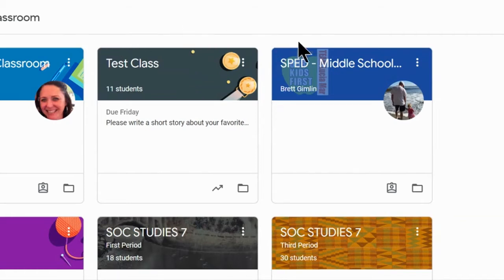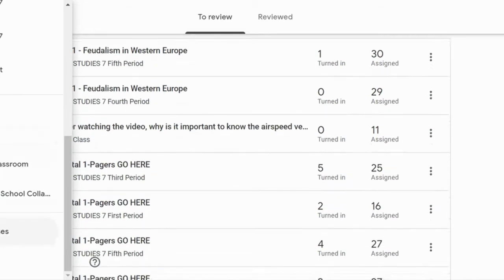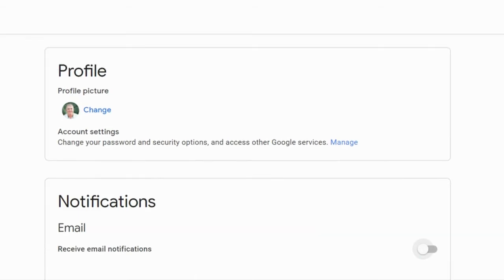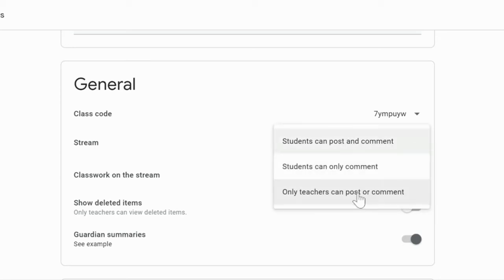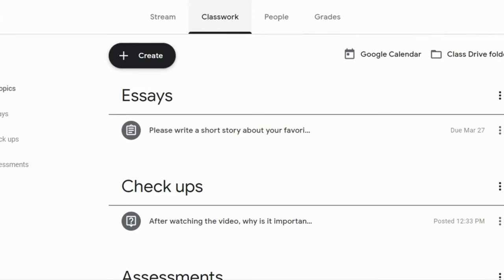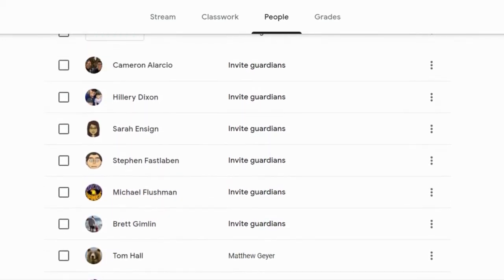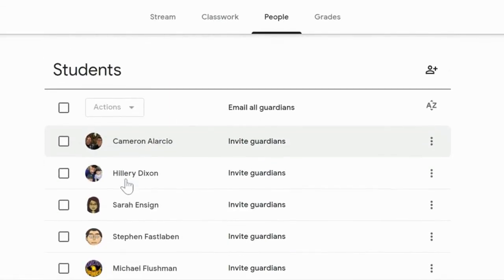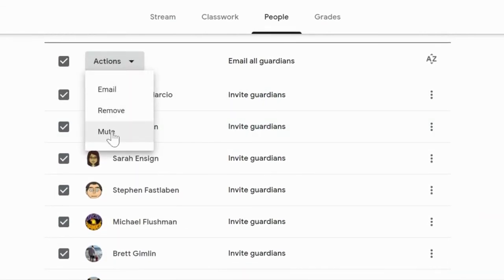Walk Around Google Classroom